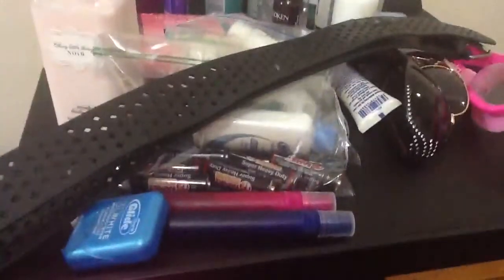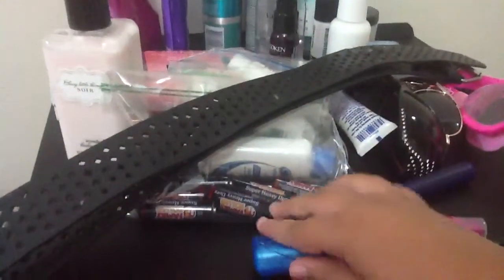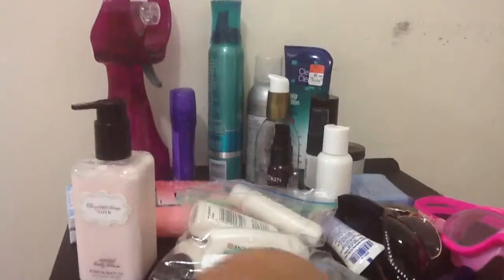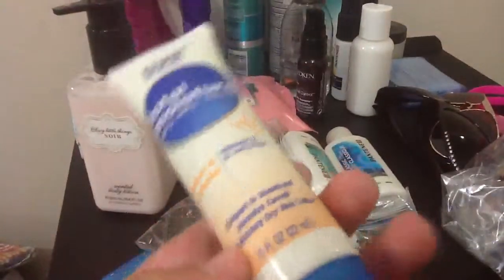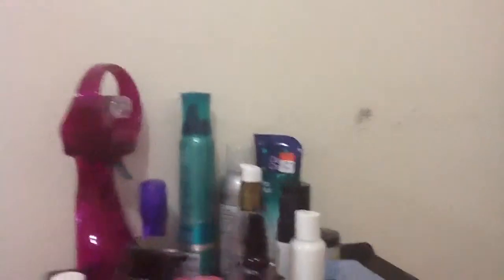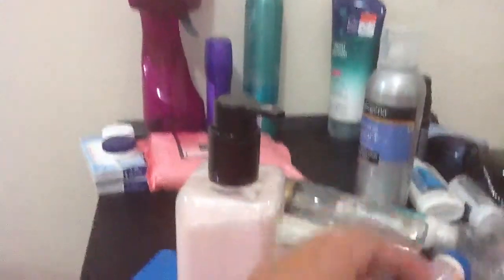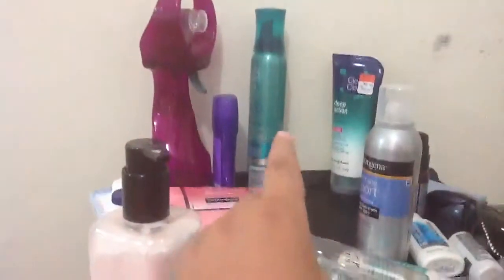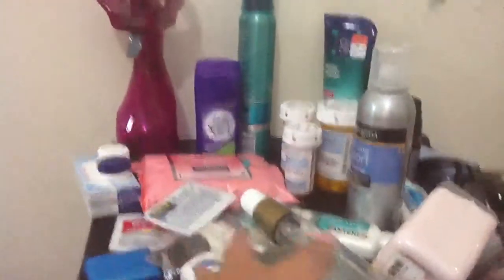My travel stuff